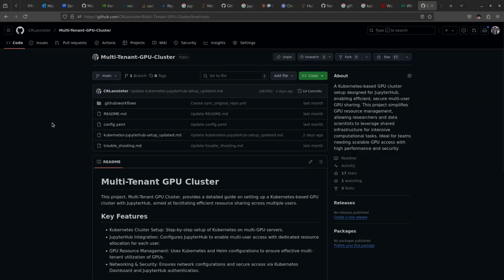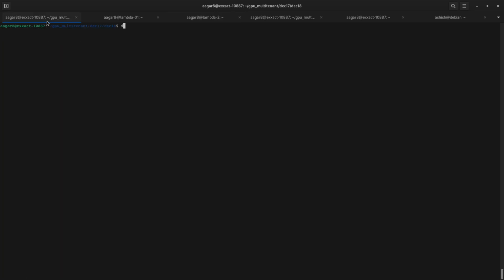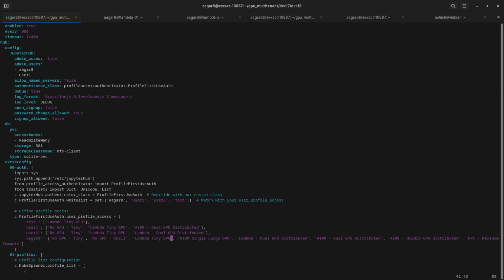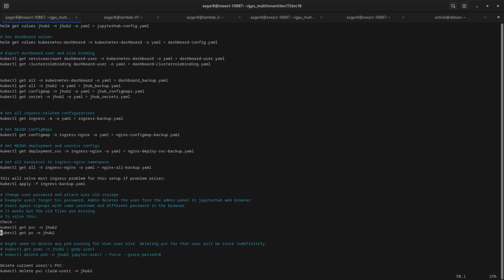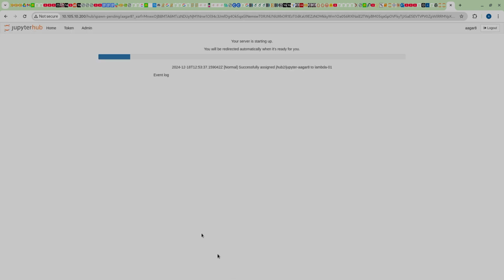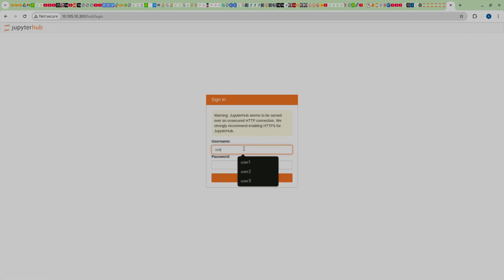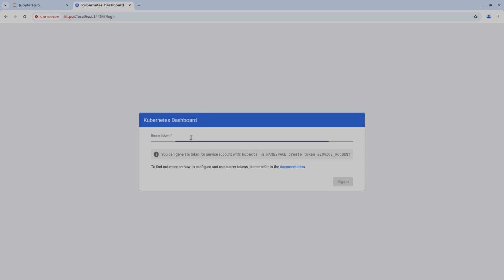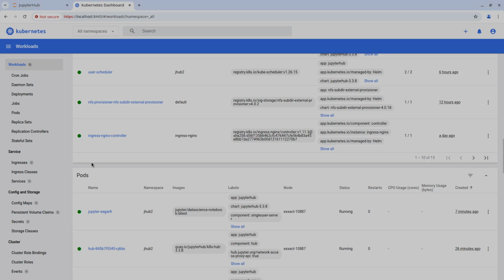Multi Tenant Multi-GPU Servers Cluster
A Kubernetes-based GPU cluster setup designed for JupyterHub, enabling efficient, secure multi-user GPU sharing. This project simplifies GPU resource management, allowing researchers and data scientists to leverage shared infrastructure for intensive computational tasks. Ideal for teams needing scalable GPU access with high performance and security